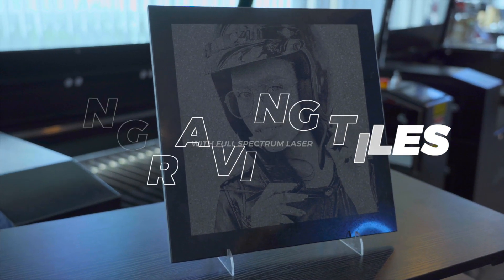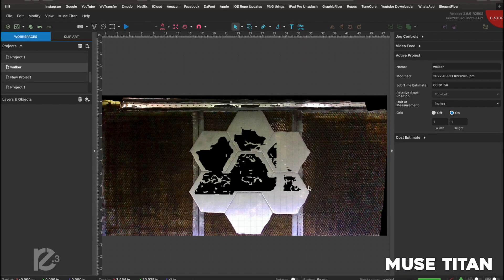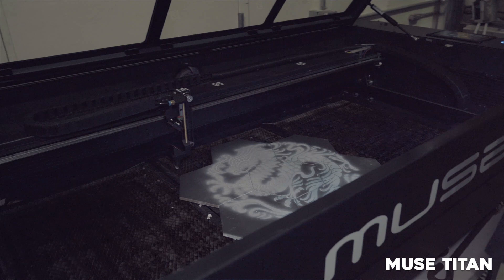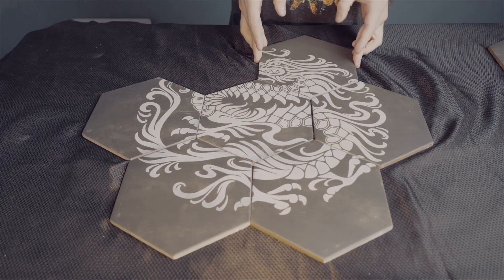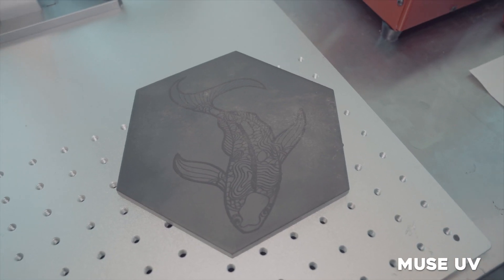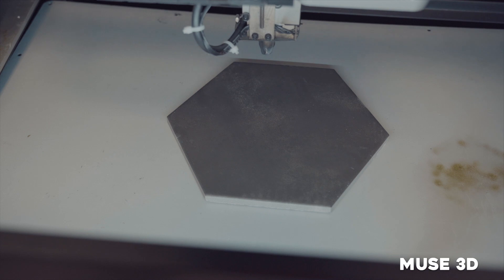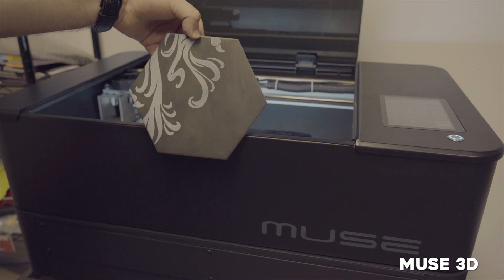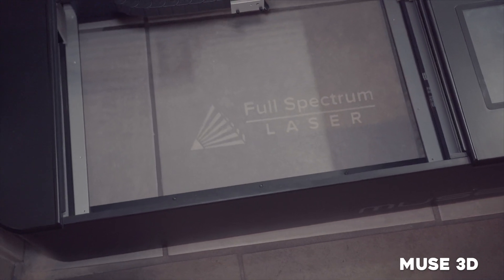Laser Engraving Ceramic Tile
In this video, we demonstrate how you can easily engrave on tiles using different laser machines from Full Spectrum Laser. Machines featured include the Muse Titan desktop CO2 laser with a large 48"x24" workspace, the Muse UV laser and the Muse 3D desktop CO2 laser.